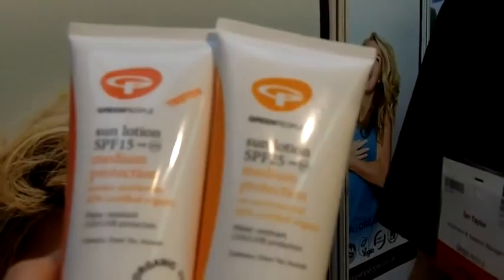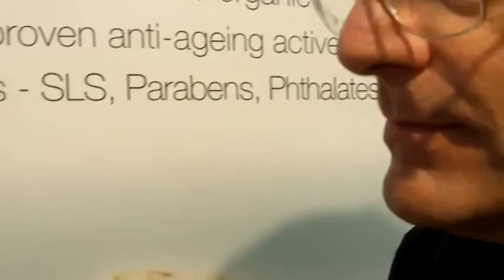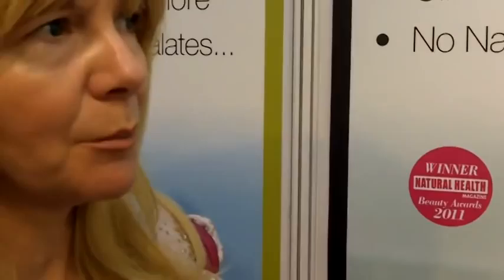Janey Loves Green People Suncare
Janey Lee Grace on natural sun protection